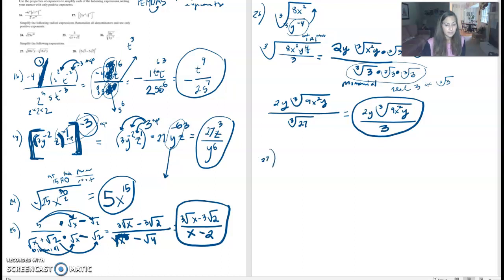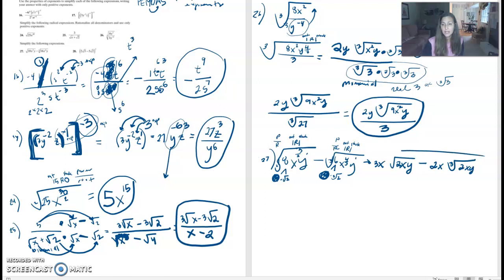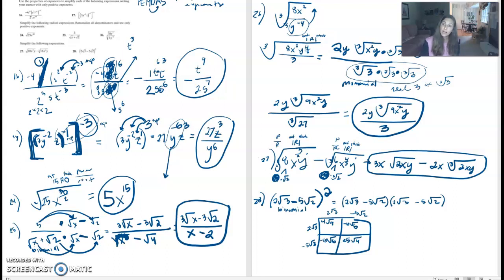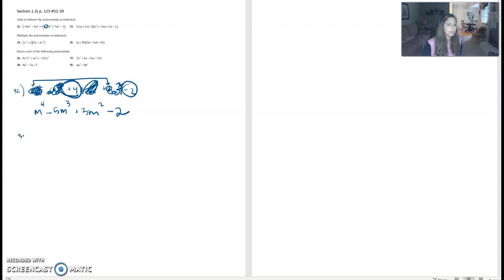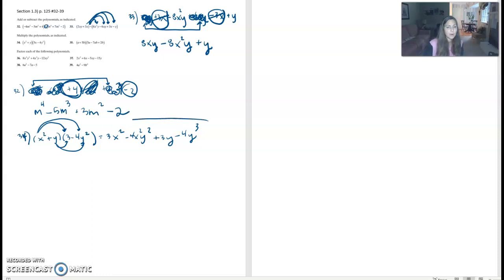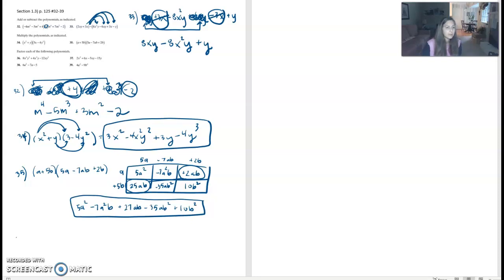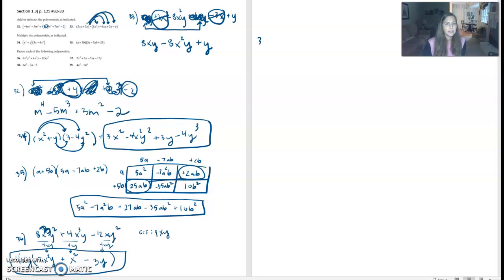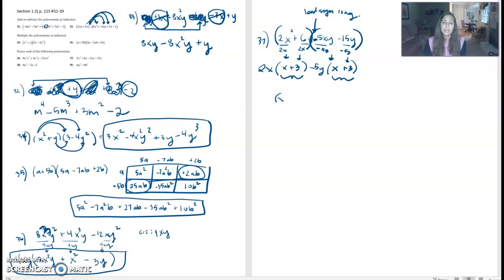171 CH1 Book Review Part C